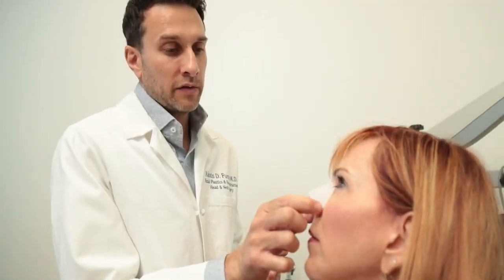Ultrastructure Rhinoplasty Revision Rhinoplasty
00:00 Intro
00:10 A Message From Dr. Furze
00:47 What is Comprehensive Nasal Airway Surgery?
01:33 Unique Ultrastructure Technique
02:18 The Consultation Process
03:28 Benefits of Nasal Airway Surgery with Dr. Furze
04:01 What You Need to Know Before, During and After Septoplasty and Comprehensive Nasal Airway Surgery